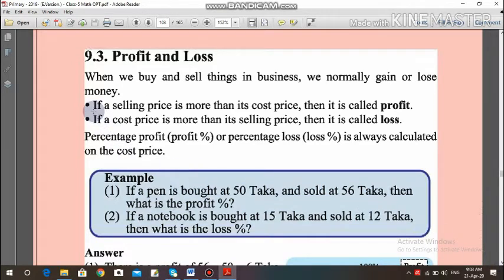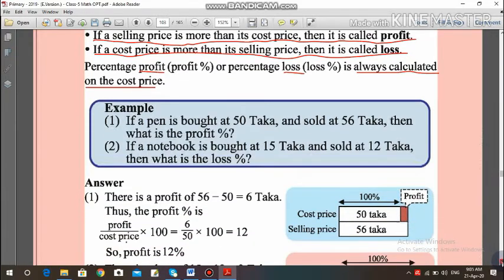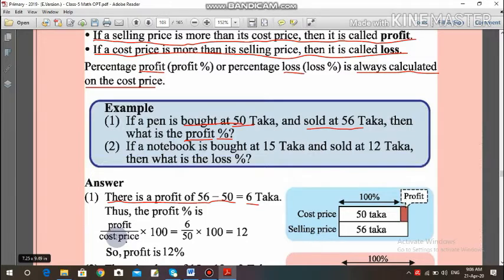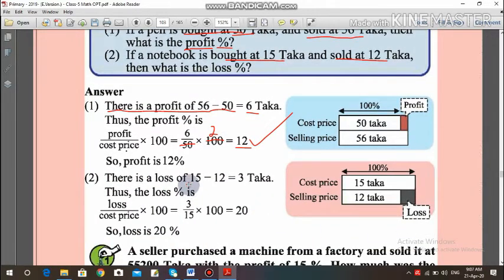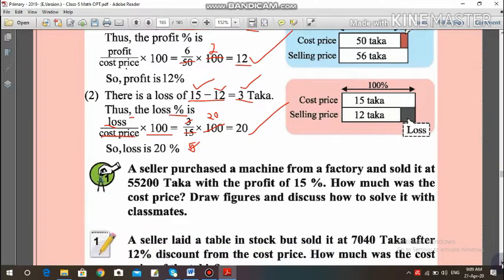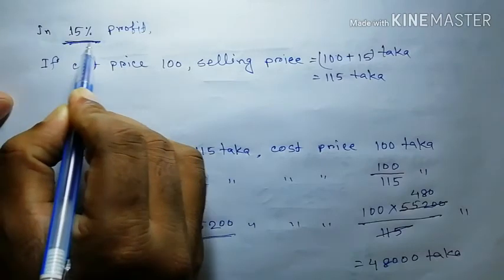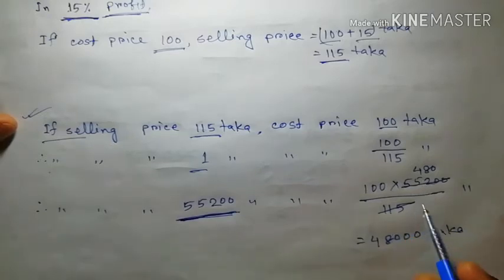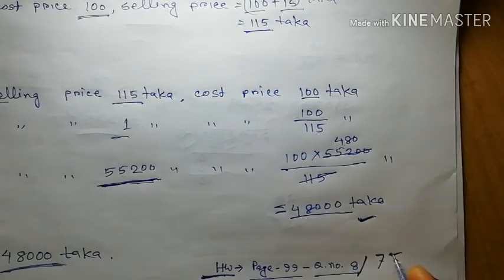Five_EV_Chapter_9_Lesson_3